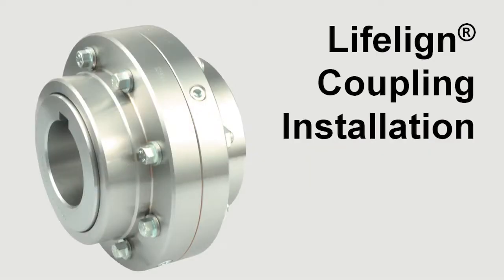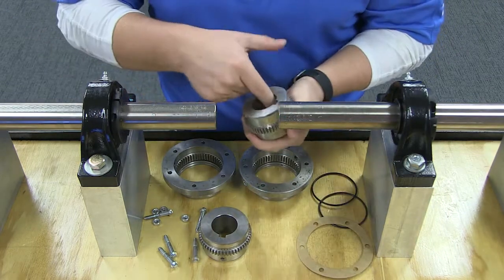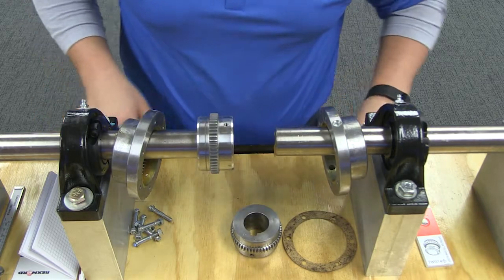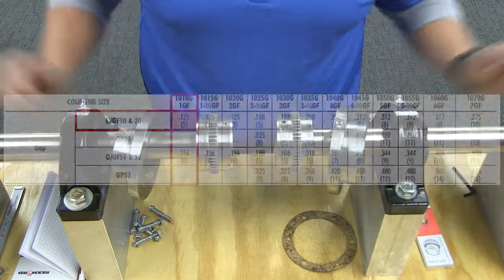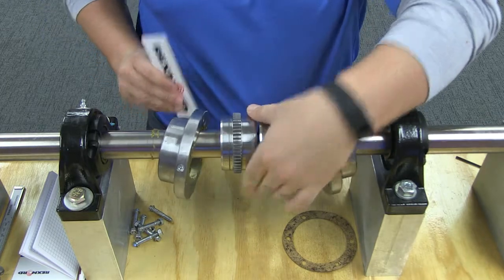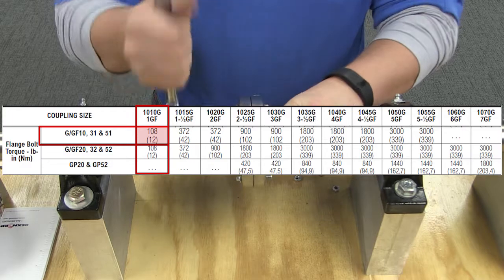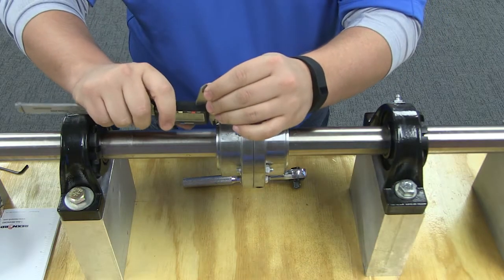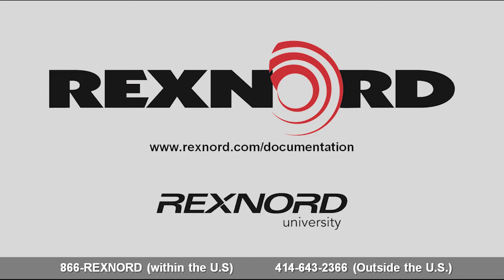How to Install a Rexnord Lifelign Gear Coupling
This video shows you step-by-step instructions to easily install a Rexnord® Lifelign® Gear Coupling.

If you have questions or need more information, please visit Lifelign Gear Coupling